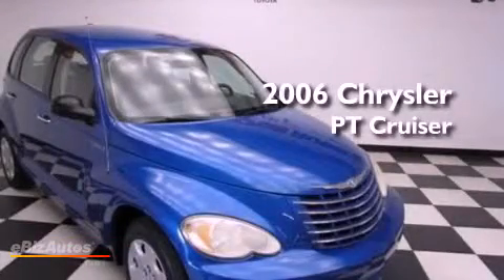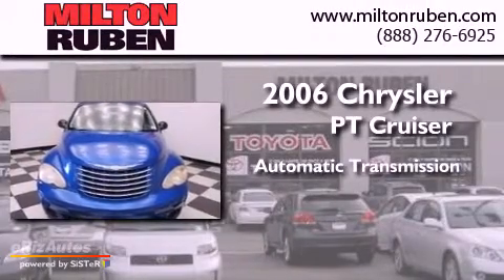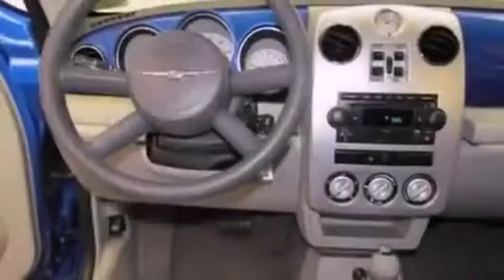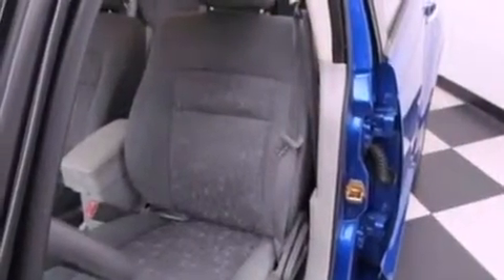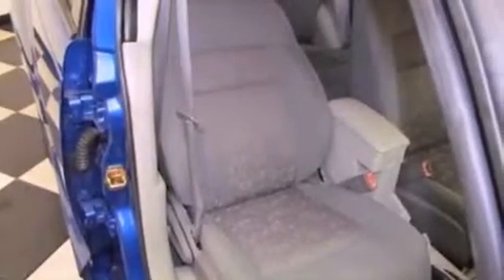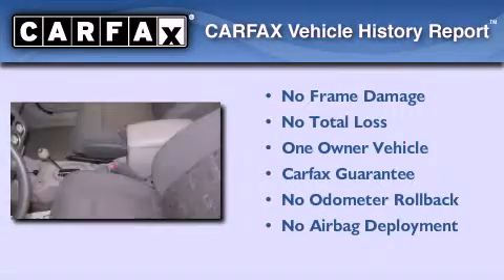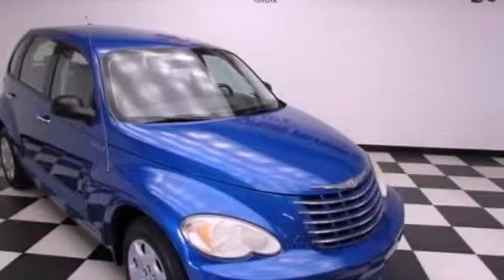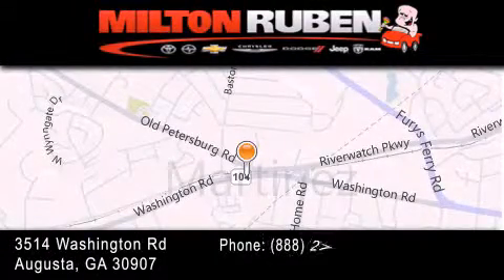2006 Chrysler PT Cruiser Columbia GA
Year : 2006
 Make : Chrysler
 Model : PT Cruiser
 Engine : 2.4L L4 FI DOHC 16V
 Trans . : Automatic
 Exterior : Electric Blue Pearl
 Miles : 82,812
 Interior : Pastel Slate Gray
 Stock : B708412

 Pre-Owned 2006 Chrysler PT Cruiser Augusta GA